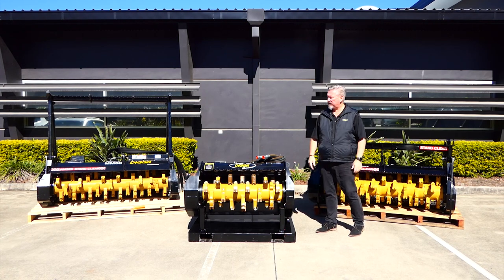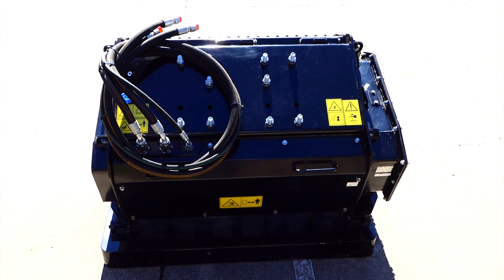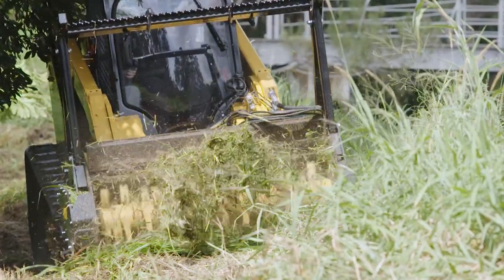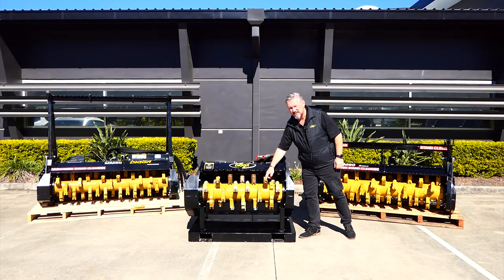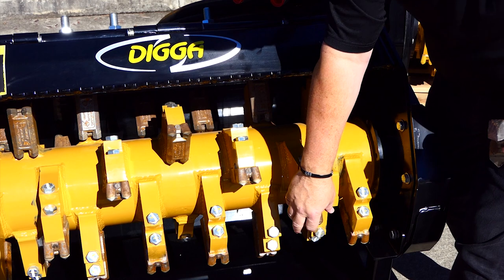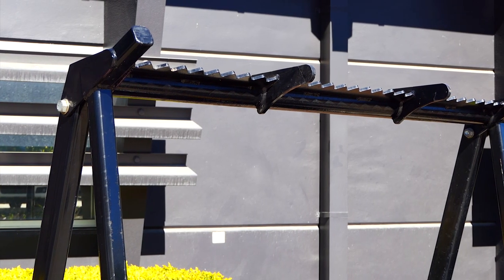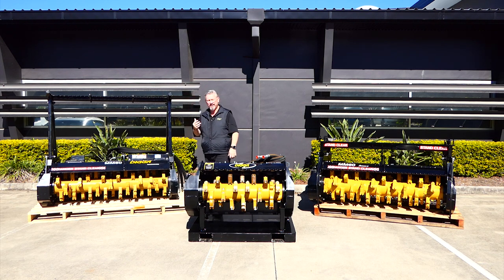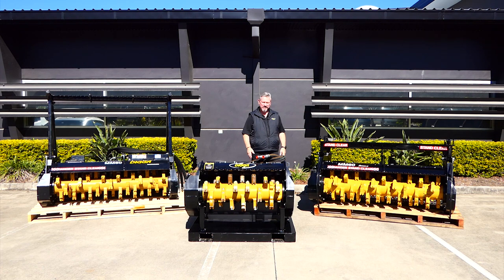Why choose a Digga Magnum Mulcher | Digga Australia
Need to shred vegetation? Suited for high flow skid steers and excavators up to 20 tonnes, our Magnum Mulcher is the perfect attachment for clearing firebreaks, land, maintenance of park or forestry trails, vegetation management, and re-mediation. Anthony explains its most important features.

Read some more about its features here:

Adjustable bent Axis Motor
Adjust hydraulic motor flow to match output of host machine. For best results, tailor RPM to the application (2000 RPM max). Increase production by reducing recovery time.

Unique drive belt
Heavy duty purpose-built positive traction belt eliminates slippage to increase productivity and reduce operating / maintenane costs. Many competitors use standard car engine belts to drive their drum.

Patented tooth design
Split tooth design channels cut material through the centre of the teeth providing relief, consistent cut material, and reduced motor drag. Reversible tooth allows quick field replacement without down-time.

Heavy duty rotor
Digga's Magnum mulcher features 3/4 inch drum wall thickness and five reinforcing stabilisers to reduce rotor flex while a through shaft design adds to its rigidity. This results in increased bearing life.

Innovative shaft & bearing design
'Push’ type adapter sleeve traps the bearing against a shoulder on the rotor shaft to prevent the rotor from floating axially. Guaranteed rotor shaft positive grip able to withstand heavy shock load / unintentional axial load. The Magnum Mulcher Design also prevents dirt from reaching the bearings.

Here are 6 reasons why you need a Digga Magnum Mulcher:
1. Innovative shaft and bearing design
2. Adjustable bent axis motor
3. Integrated hydraulic oil
4. Heavy duty rotor design
5. Unique drive belt minimises slippage
6. Patented reversible tooth design